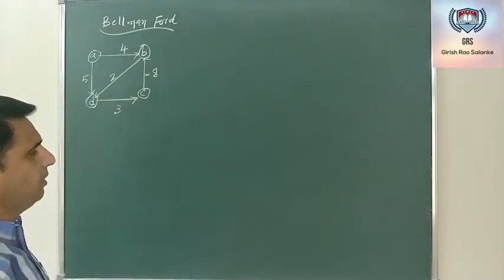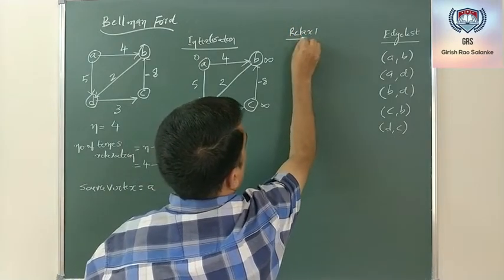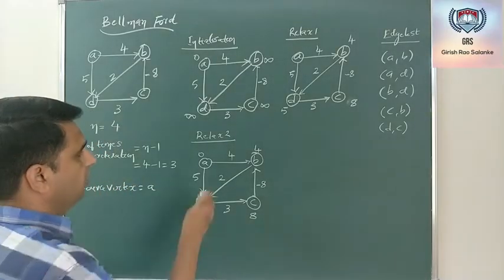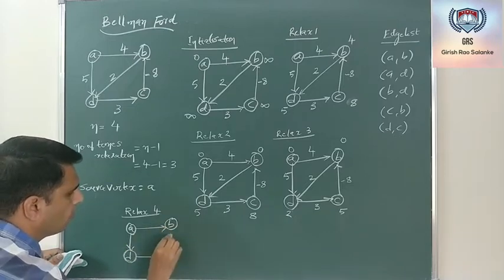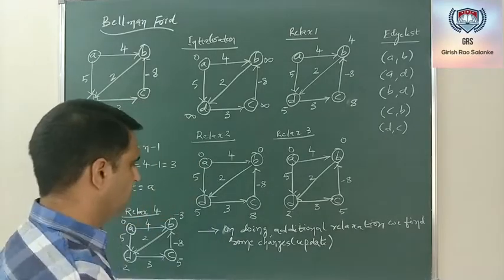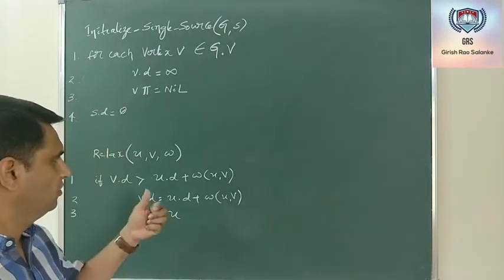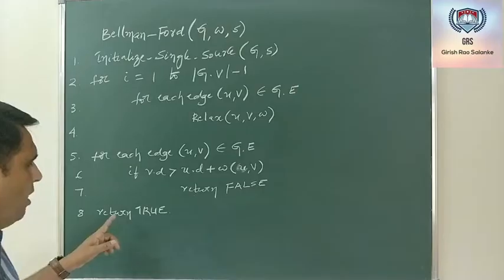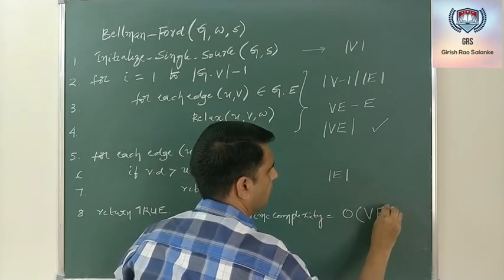10 Bellman Ford 2